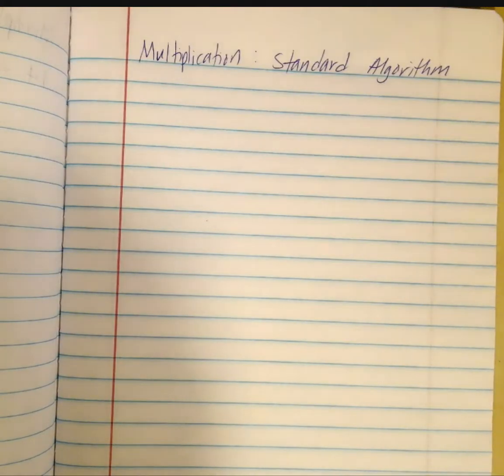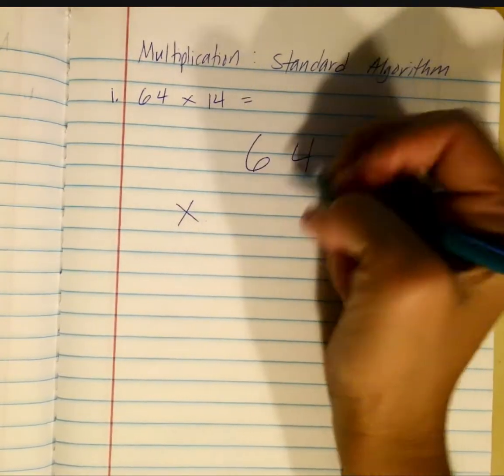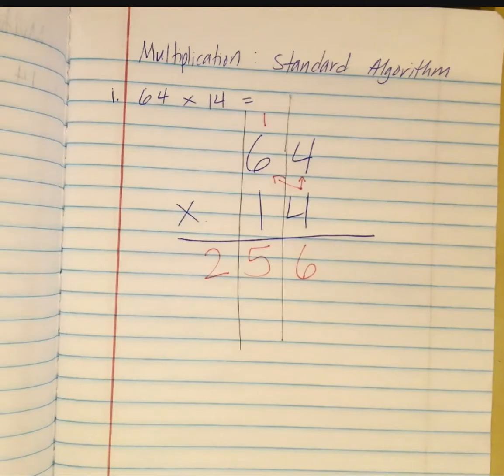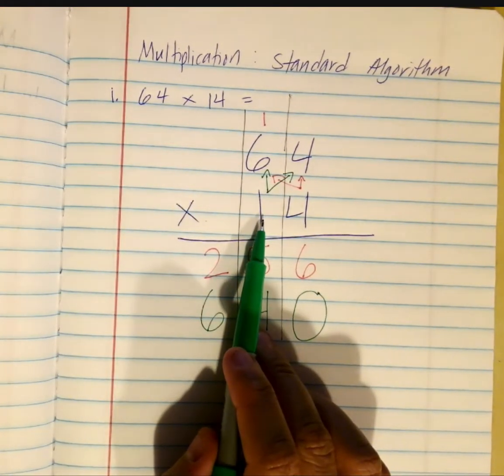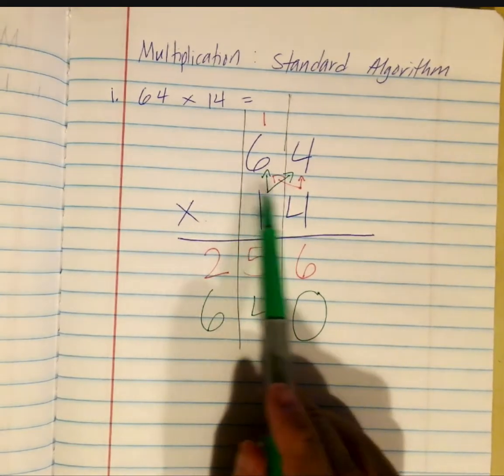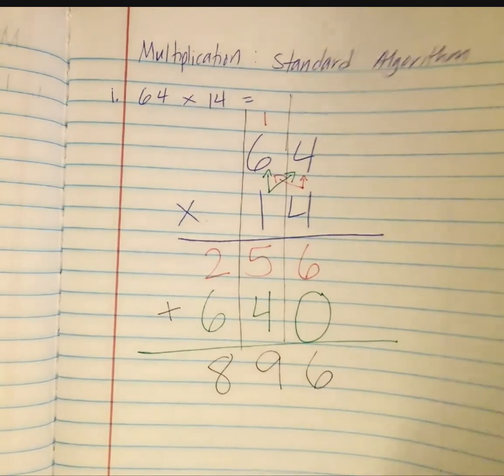12/3- 2 digits X 2 or 3 digits (standard algorithm)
Watch the video to review our math lesson on December 3.
We learn how to use standard algorithm to solve a 2 digit by 2 digit or 2 digit by 3 digit  multiplication problem.